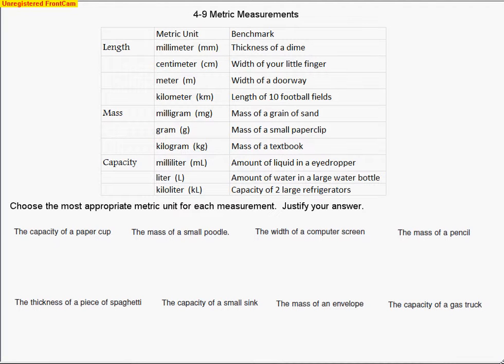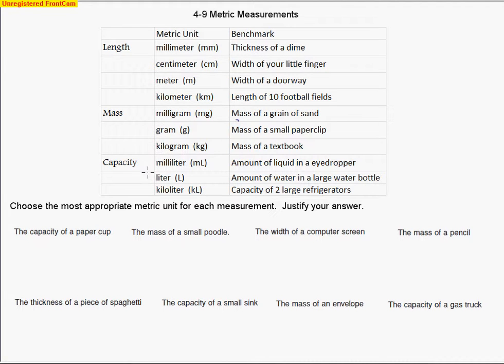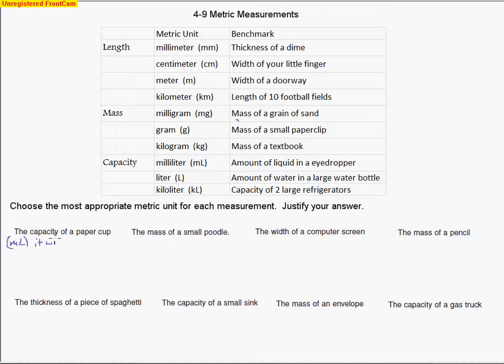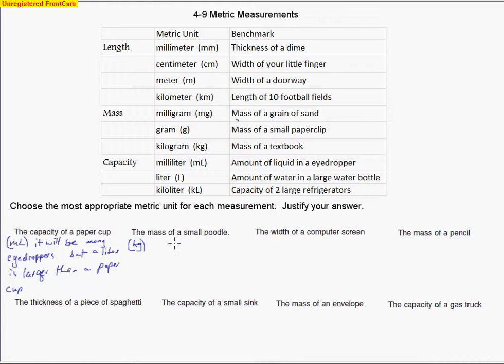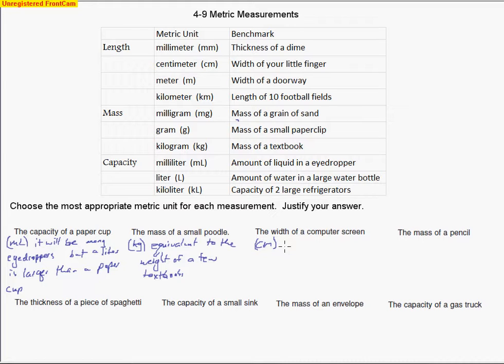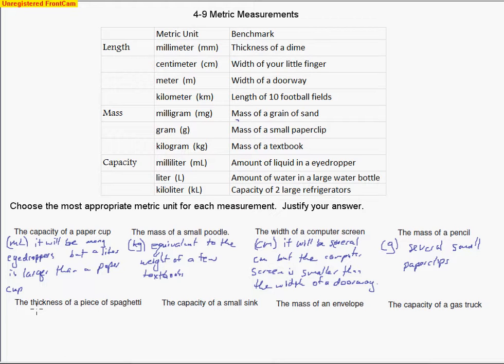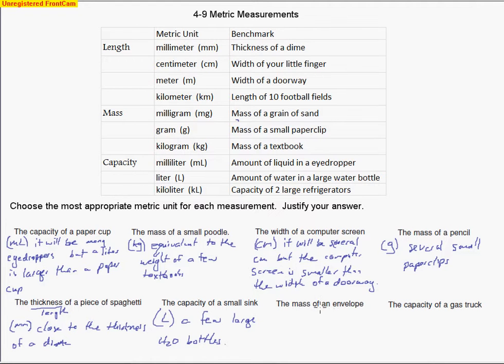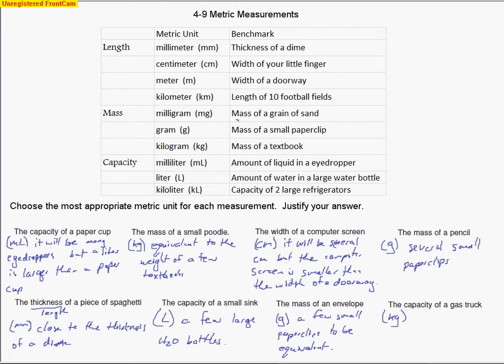4 9 Metric Measurements choosing units) Part 1